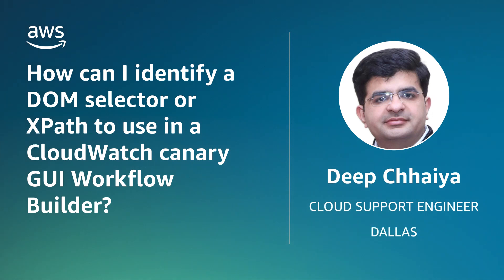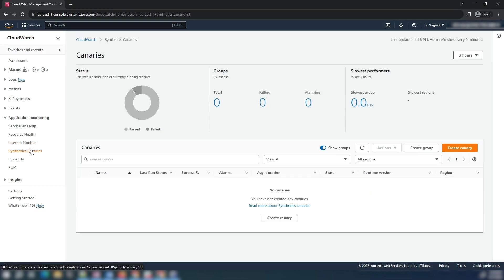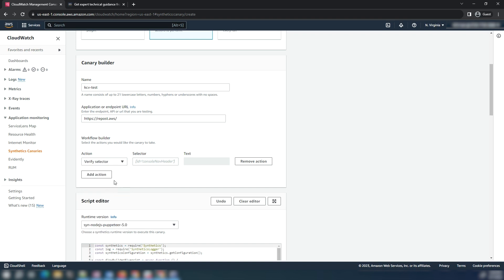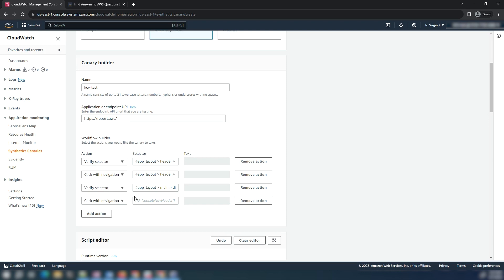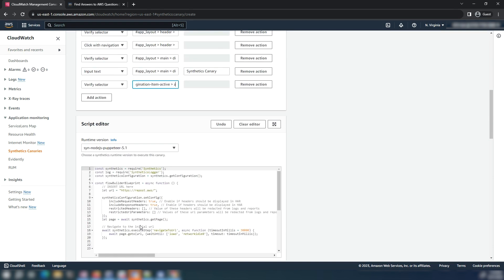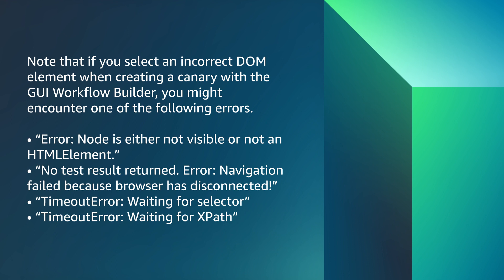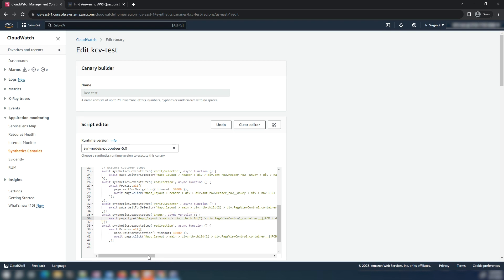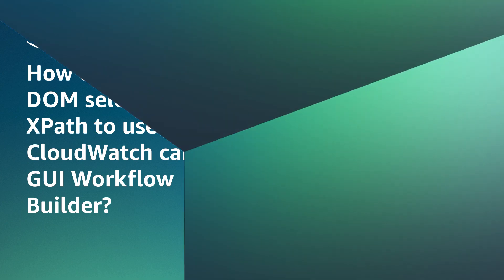How can I identify a DOM selector or XPath to use in a CloudWatch canary GUI Workflow Builder?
Skip directly to the demo: 0:32

For more details on this topic, see the Knowledge Center article associated with this video

Deep shows you how to identify a DOM selector or XPath to use in a CloudWatch canary GUI Workflow Builder.

0:00 Introduction
0:32 Chapter 1
4:00 Timecode Chapter 2
4:38 Timecode Chapter 3
6:07 Closing